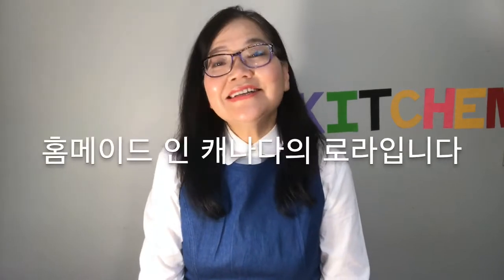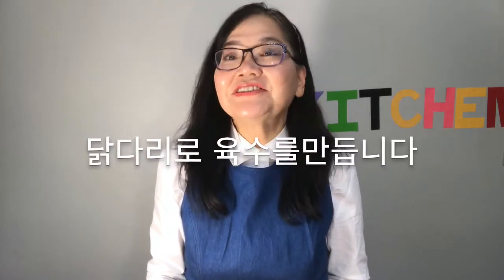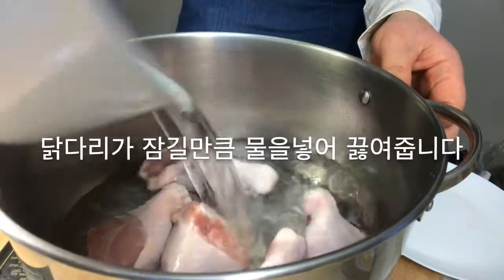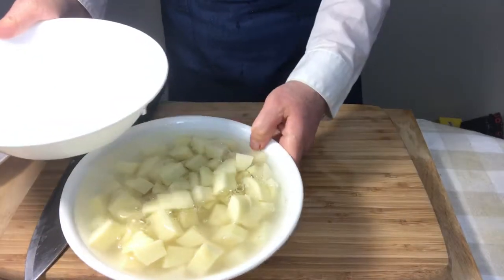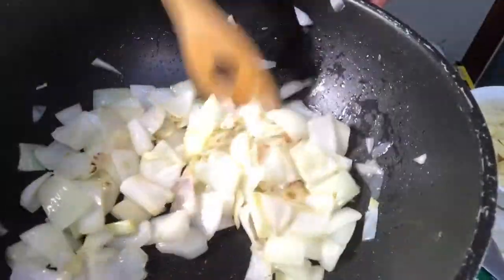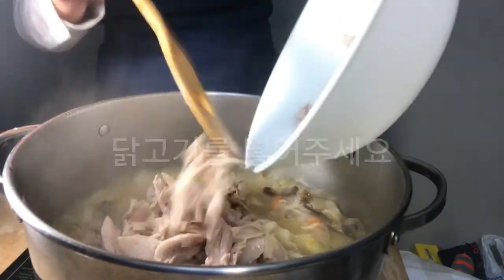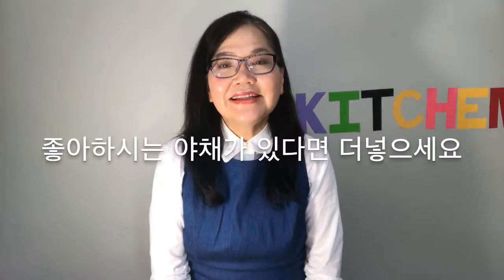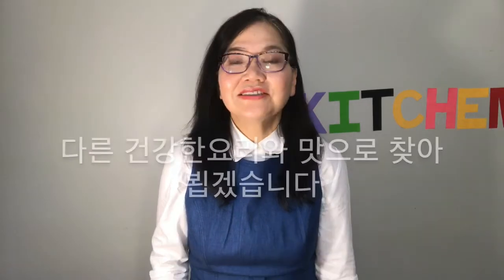[ENG/KOR] Japanese Curry Rice 일본식 카레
Recipe 재료
5 Drumsticks/ 닭다리 5개
3 Potatoes/ 감자 3개
3 Onions/ 양파 3개
3 Carrots/ 당근 3개
6 Cloves of Garlic/ 마늘 6조각
1 Piece of Ginger/ 생강 1조각
Minced garlic/ 다진 마늘 1 Tbsp
Curry mix 5 pieces/ 카레 가루 5봉지
1 bowl of rice/ 햇반 1공기
Canola oil/식용유 4tbsp
Water/ 물 10 Cups